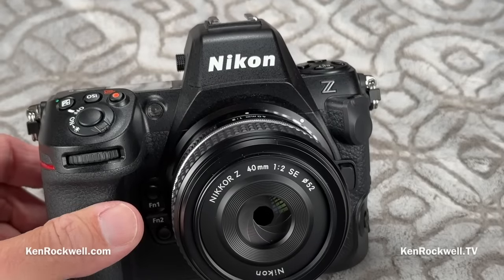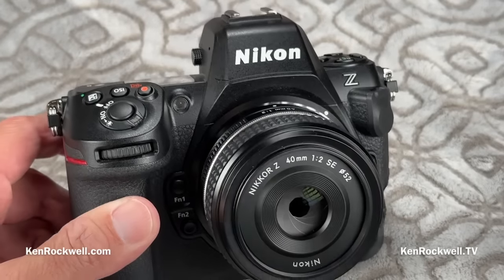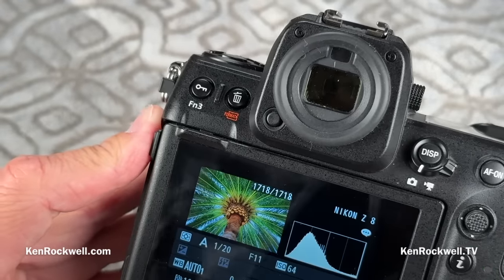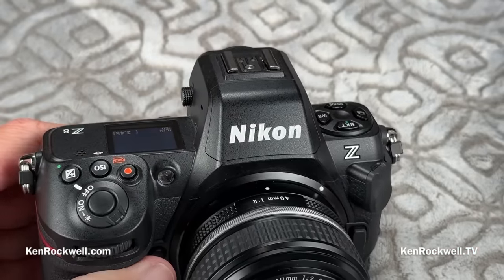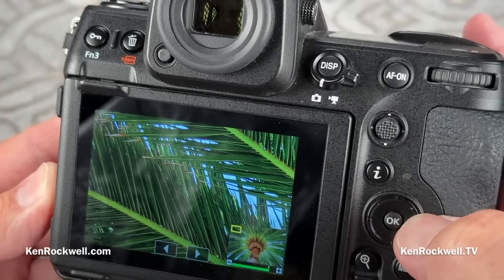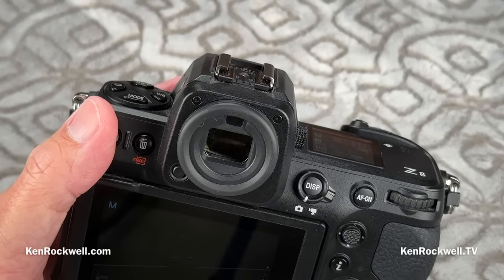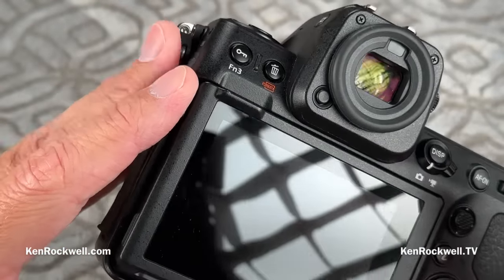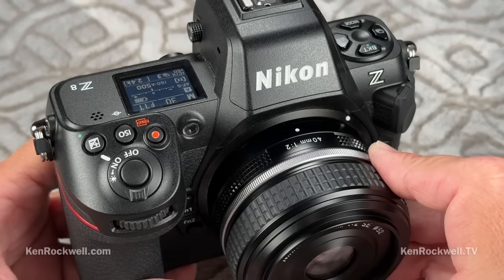Nikon Z8 Review & Sample Images by Ken Rockwell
Shot with iPhone 14 Pro Max 720/30 oops
Audio recorded with one Senal SCM-660 microphone set to figure-of-eight but left under a Ziplock bag so it sounds awful (oops)